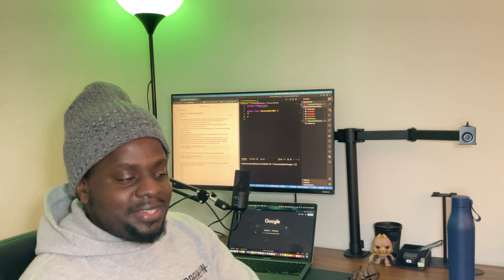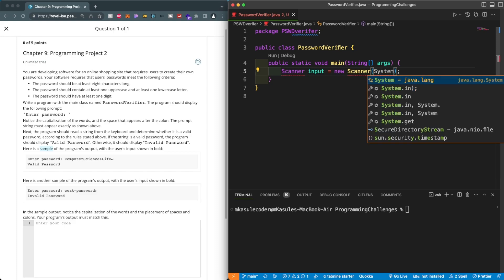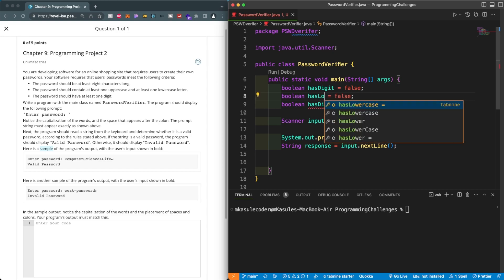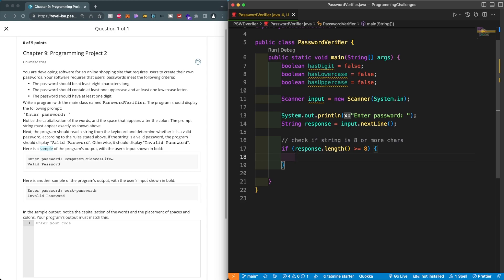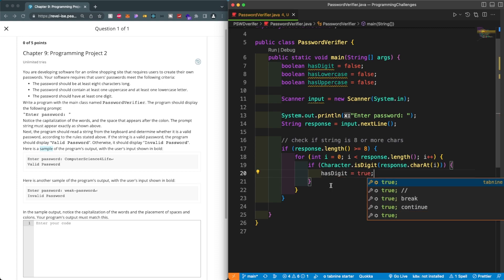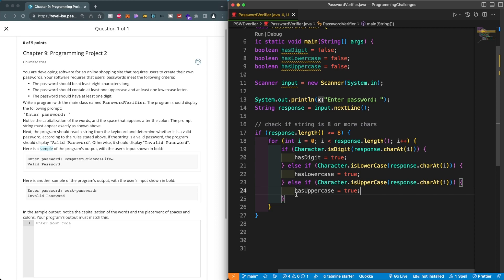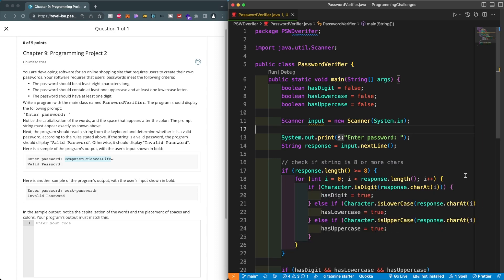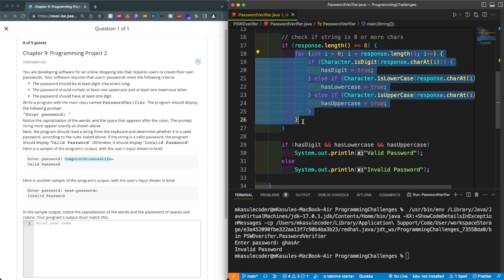Verify Passwords For Web Security | Java Tutorial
In this programming project, we will learn how to create a password verifier in Java that ensures the password meets certain criteria. This project is perfect for beginners who want to learn more about string manipulation and conditional statements in Java. We will walk through the code step-by-step, explaining how each line of code works and what it does. By the end of this video, you will have a solid understanding of how to create a password verifier in Java as you continue with your Journey to Full Stack development.